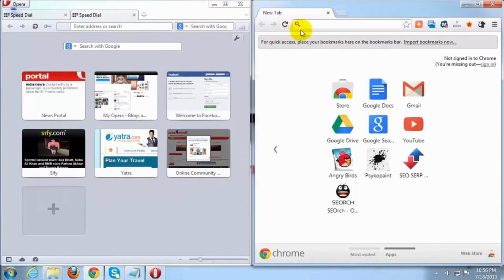How to Use the Snap Feature in Windows 7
How Do I Use the Snap Feature in Windows 7?
1. Open Two Applications you would like to Work With and Maximize Both Their Windows.
2. Click the Title Bar of One of the Windows,
3. Hold Down Your Left Mouse Button and Drag the Window to the Left Side of the Screen.
4. When the Window Reaches That Location, You will see a Rectangular Outline
5. Release the Mouse Button. Windows 7 Causes the Window to Fit Inside the Outline.
6. Move to the Other Window, Click Its Title Bar and Drag That Window to the Screen's Right Side. An Outline Will Appear There as Well.
7. Release the Mouse Button.
8. The Window Moves into the Outline. When you are done, Your Two Application Windows Will Appear Side by Side.
9. Work on Them as Needed.
This Is How You Can Use the Snap Feature in Windows 7

How Do I Cascade Windows in Windows 7

How to Use Aero Snap in Windows 7